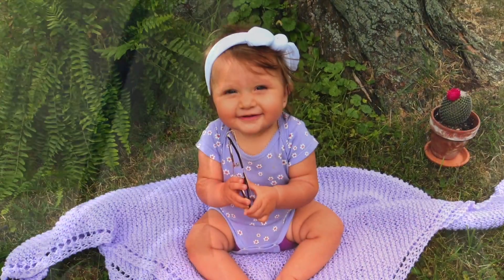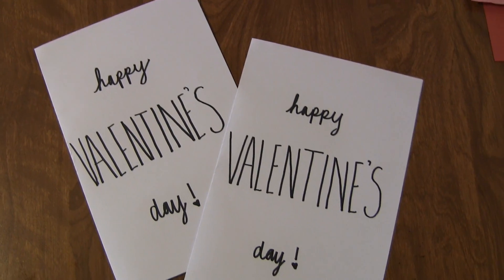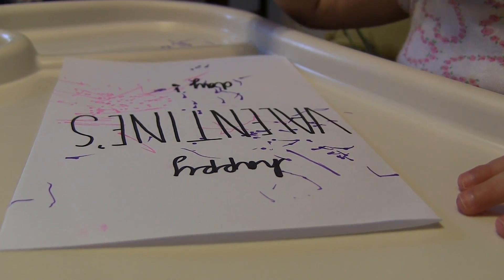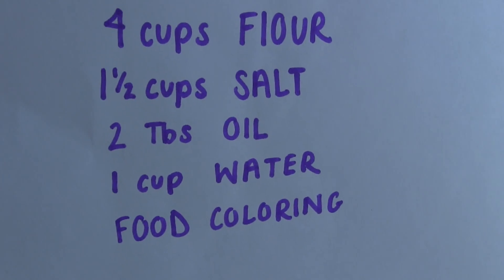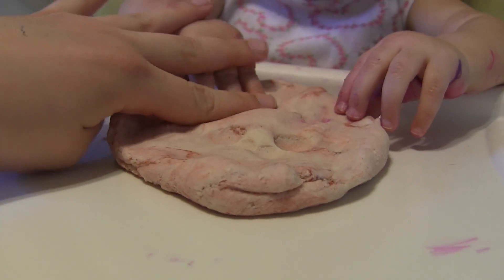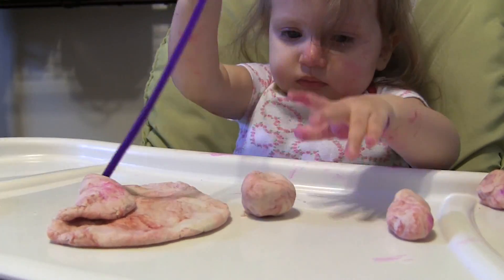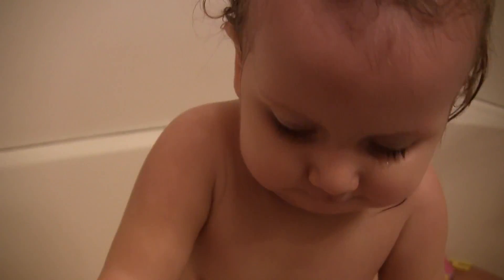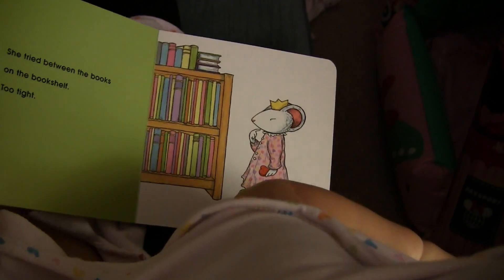Valentine's Day Activities and Craft! (One Year Old)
My name is Lexi and I am a young mom to a beautiful little girl named Emersyn! She was born December 22, 2014 at 8:44 am. My husband’s name is Michael and we were married July 29, 2014. Welcome to our crazy journey through life!

"In the end, we only regret the chances we didn't take" ☾ ☼

Intro track credits to..